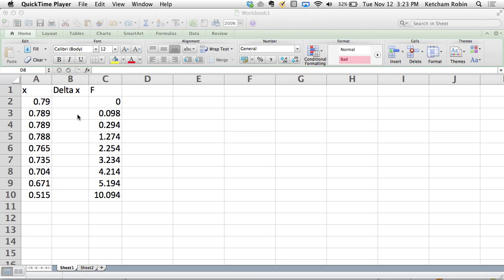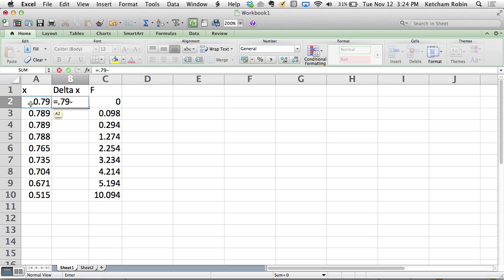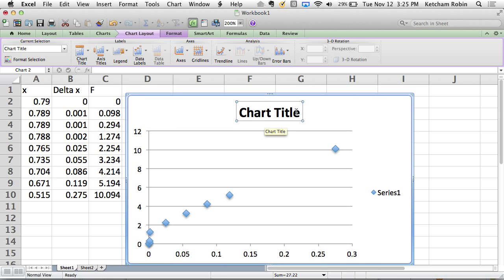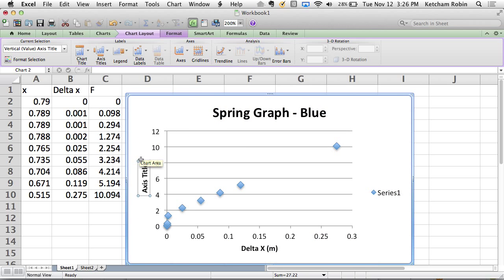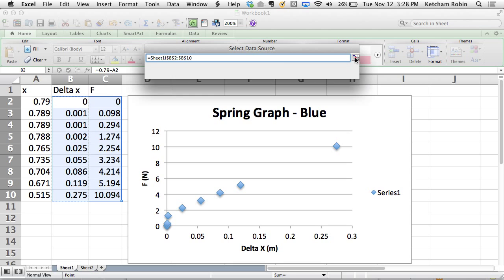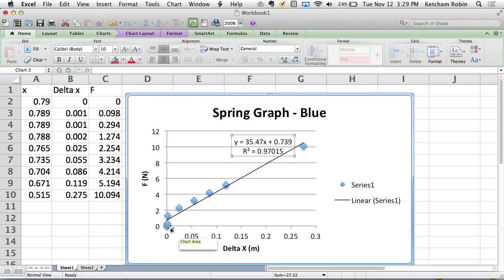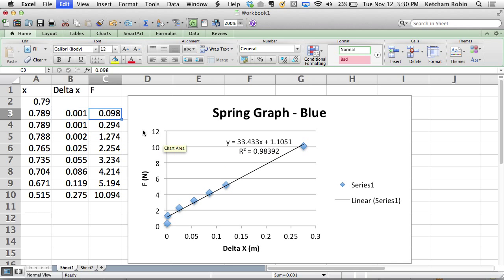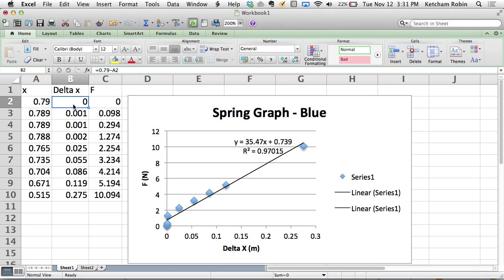US Spring Lab Excel Example Physics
Example for graphing the spring lab in excel.